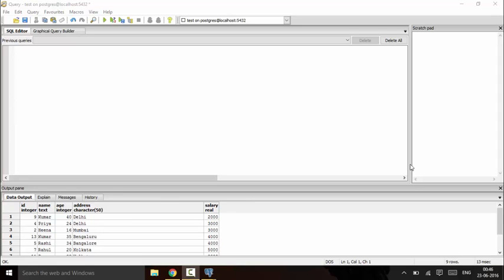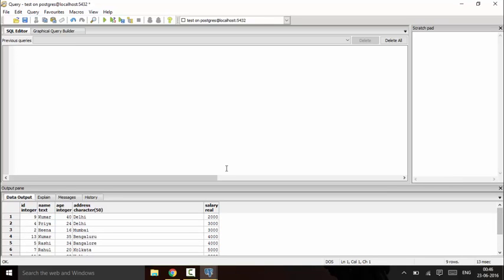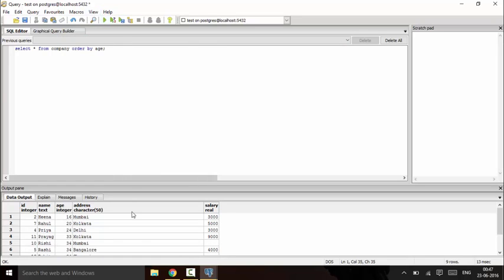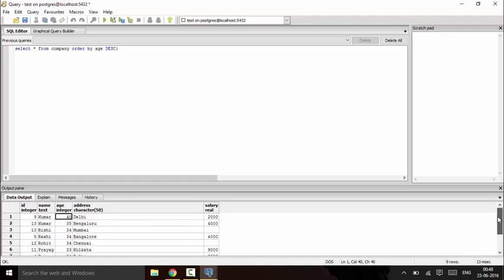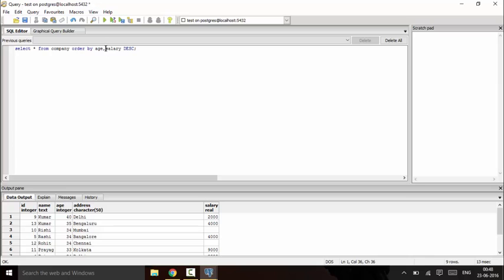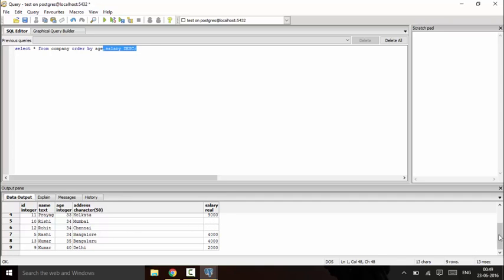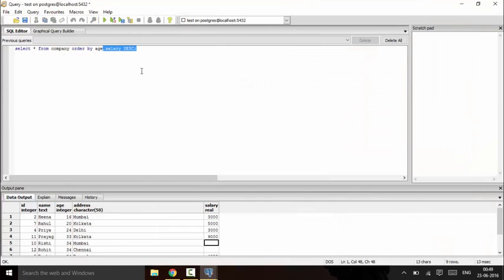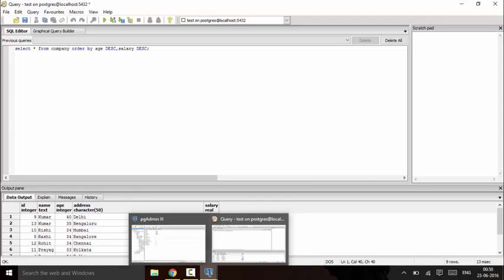PostgreSql - Tutorial 19 - ORDER BY Clause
PostgreSQL - Tutorial of ORDER BY Clause
The PostgreSQL ORDER BY clause is used to sort the data in ascending or descending order, based on one or more columns.

Syntax
The basic syntax of ORDER BY clause is as follows −

SELECT column-list
FROM table_name
[WHERE condition]
[ORDER BY column1, column2, .. columnN] [ASC | DESC];
You can use more than one column in the ORDER BY clause. Make sure whatever column you are using to sort, that column should be available in column-list.